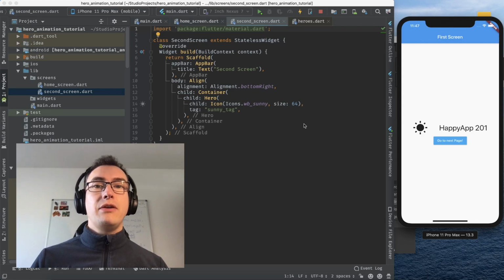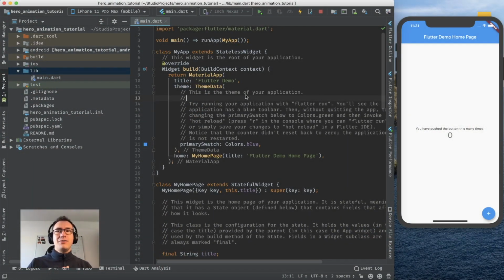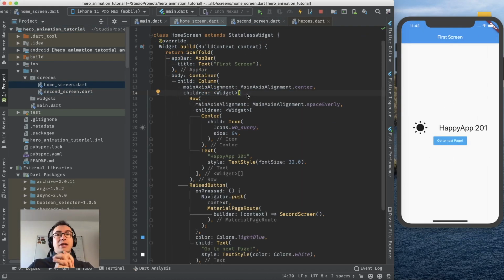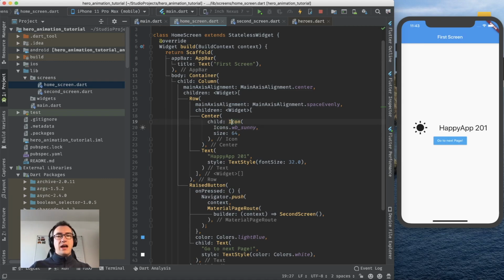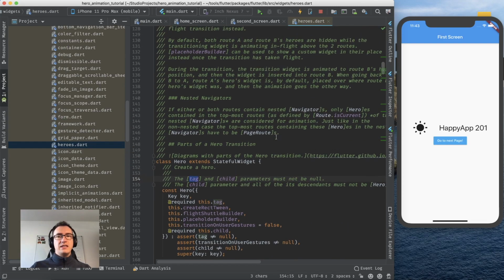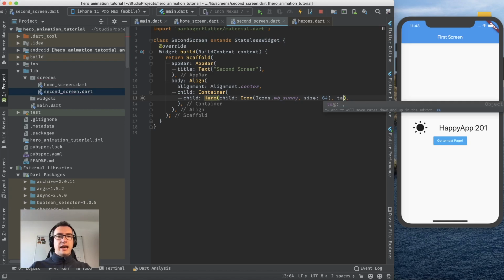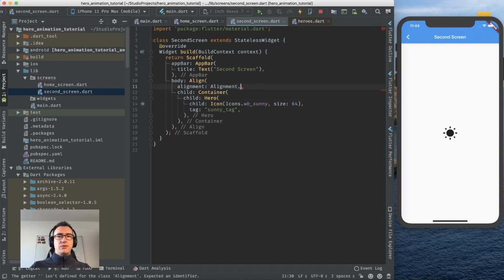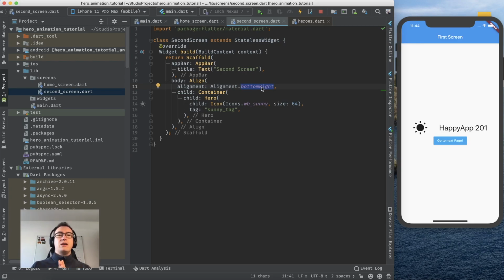Hero Animation - Flutter Explained - Level: Advanced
Today in FlutterExplained we want to talk about the Hero Animation. This is a beautiful transition animation that will help you improve your app development experience even further.